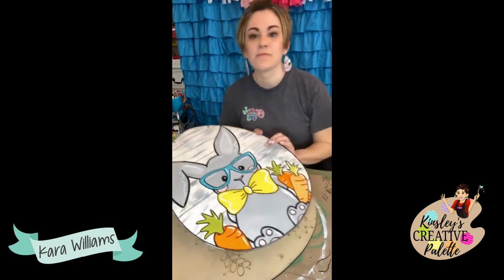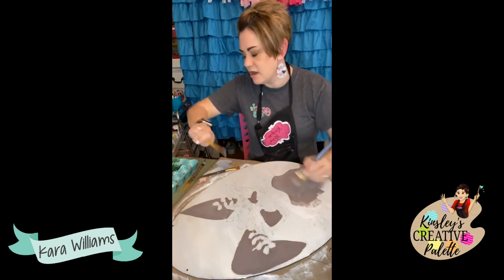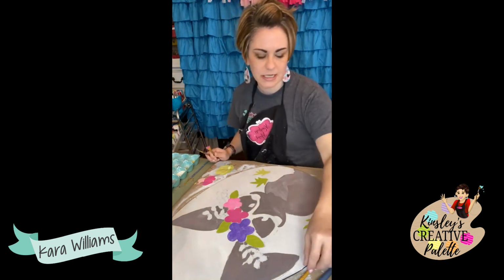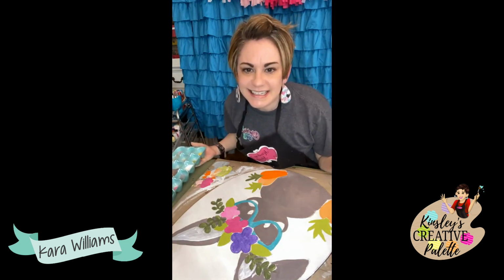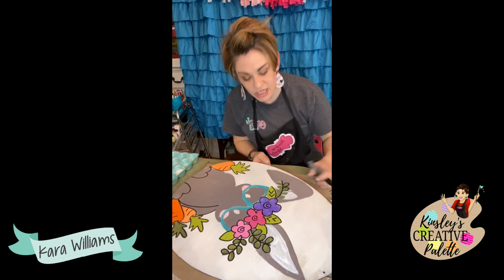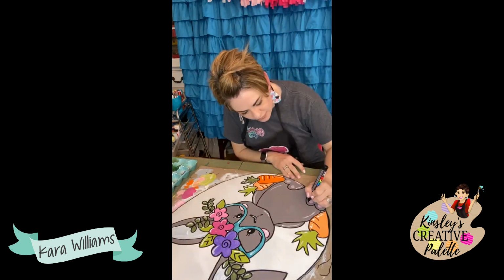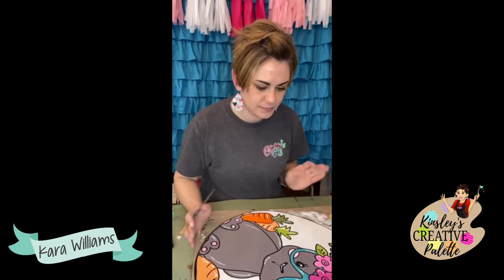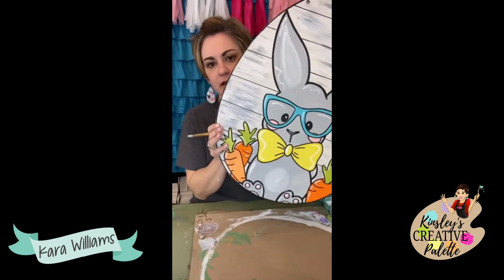Vintage Bunny Girl in Egg | Paint a Door Hanger | Kinsley's Creative Palette